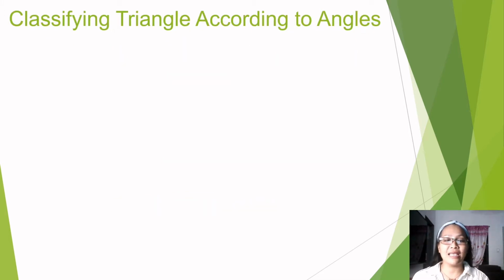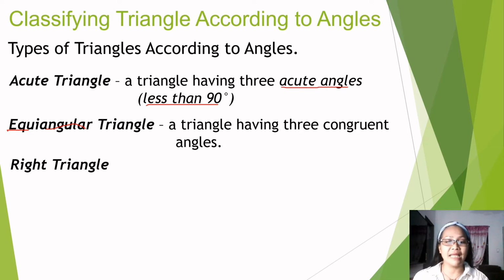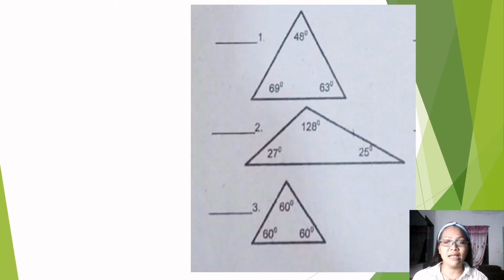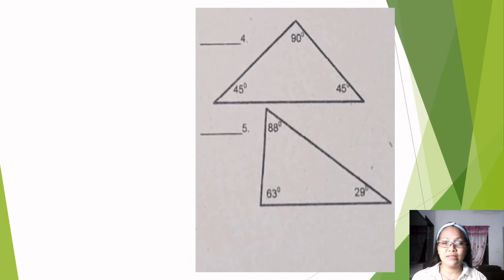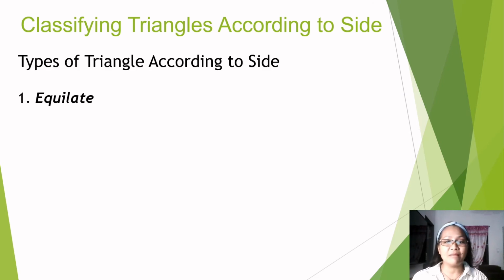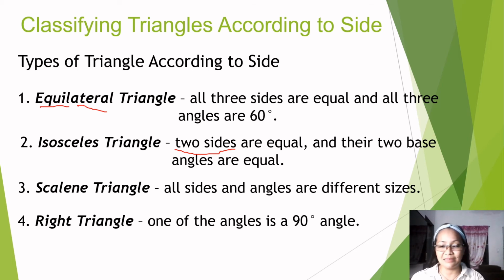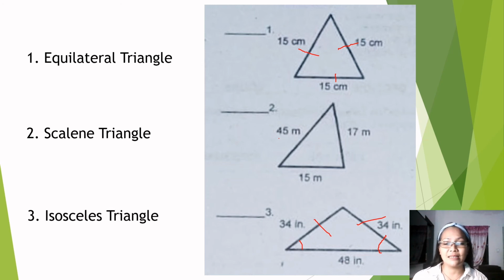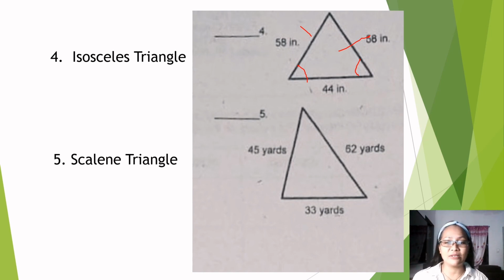CLASSIFICATIONS OF TRIANGLE: According to Angle & According to Side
TRIANGLE is a kind of polygon with three sides.
We have two classification of Triangle
1. According to Angle
2. According to Side